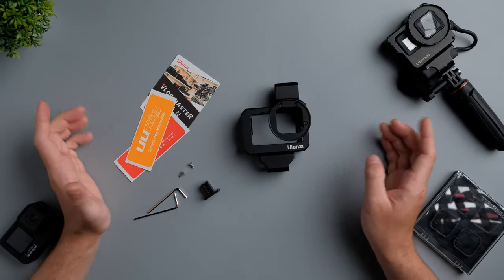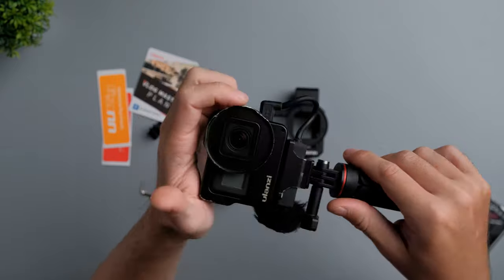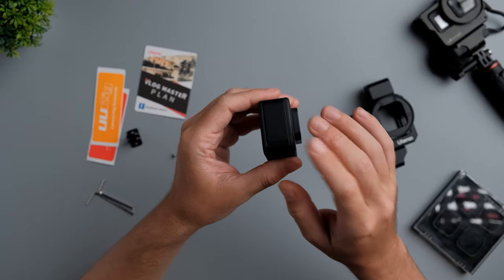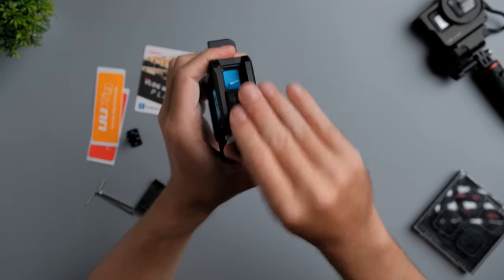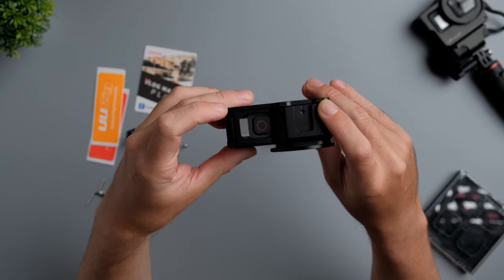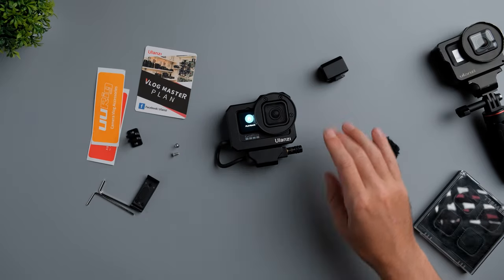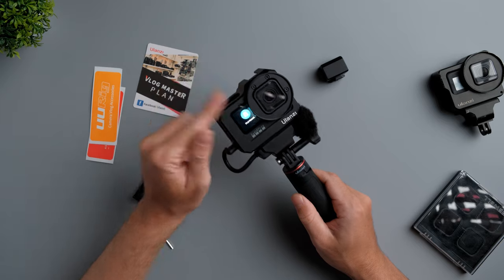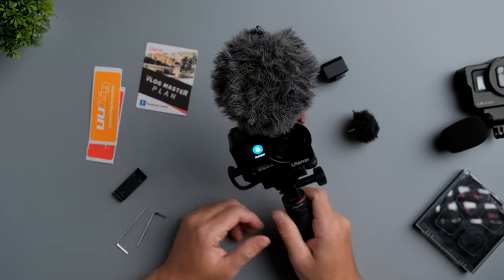Ulanzi G9-5 GoPro 9/10 Vlog Cage Review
0:00 - Intro
0:29 - Unboxing
1:24 - Price
2:25 - Weight
3:00 - Mounting the GoPro 9 inside the vlog cage
3:40 - How the GoPro 9 looks inside the vlog cage & vlog cage features
4:57 - Mounting the GoPro Microphone adapter inside the vlog cage
6:24 - Total weight of GoPro + vlog cage + GoPro mic adapter + Edutige ETM 001 mini mic
6:39 - Tripod mounting options for the vlog cage
7:02 - How the vlog cage looks with a mini GoPro tripod
7:41 - Mounting the Rode Video Micro microphone on the vlog cage
8:13 - Trying to fit the FreeWell ND filters on the GoPro 9 + vlog cage
9:24 - Conclusions
10:28 - Giveaway information